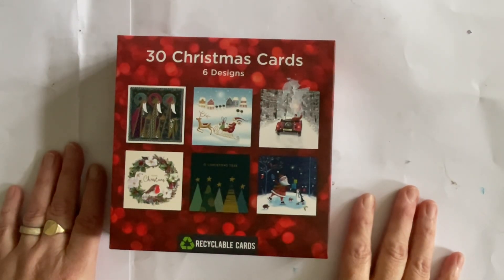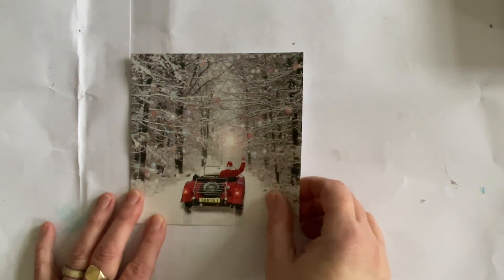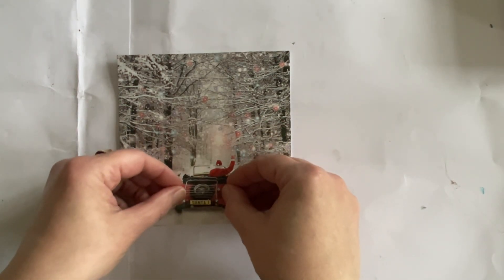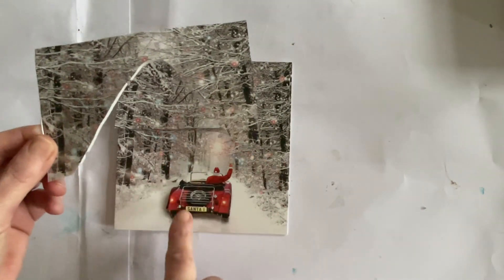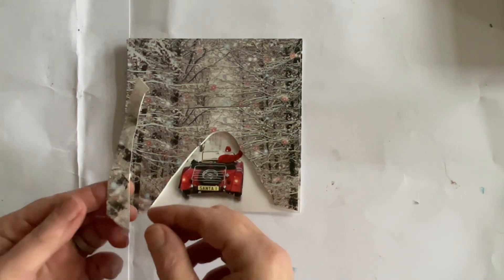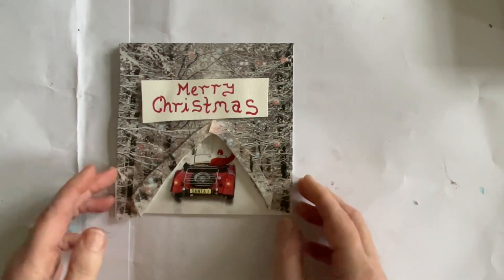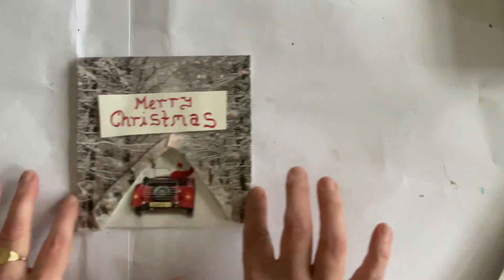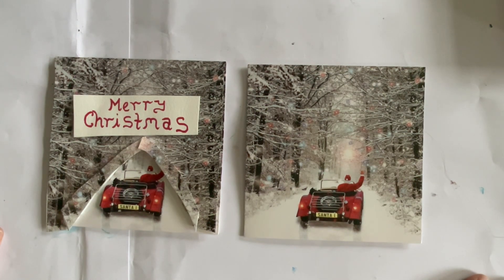Adapting a box of Christmas cards - project 2#christmascards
Today is the second project in this series and you can use whatever images you have to create this look. Snowcapped trees in a patterned paper pack, photos, dies and stamps. Use what you have to create a unique look to your cards and have fun with it.

THUMBS UP. 🌅